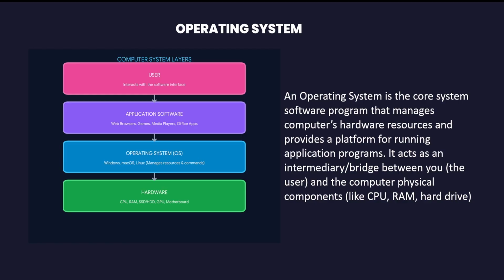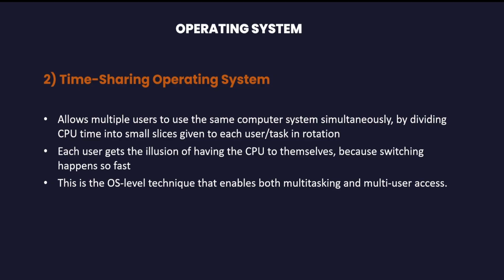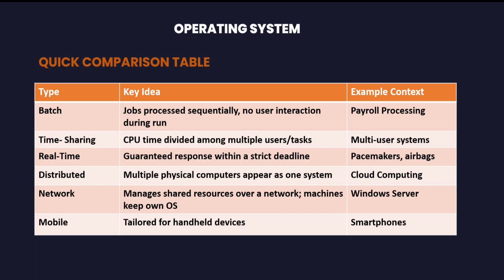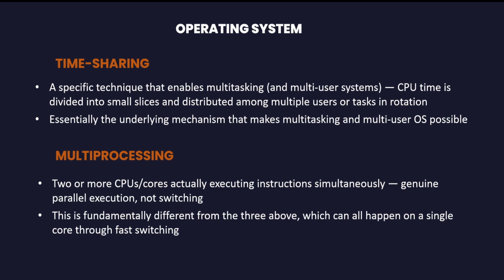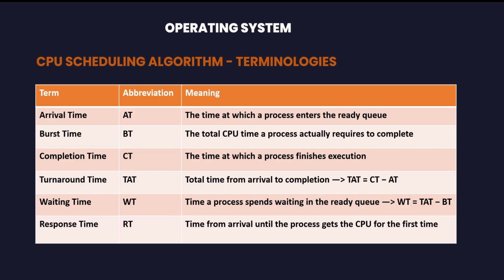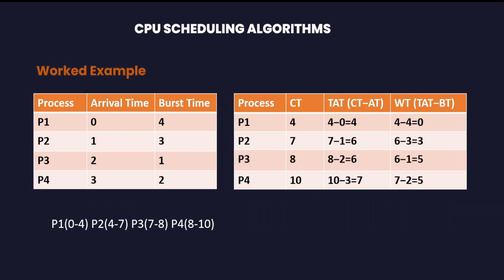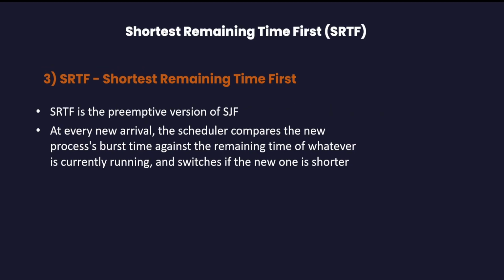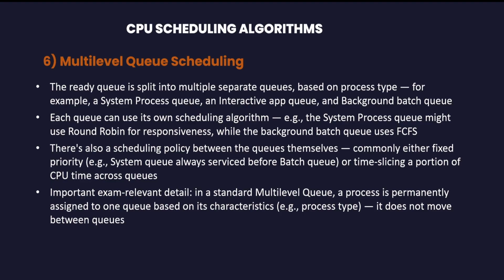IBPS SO IT OFFICER 2026 | Professional Knowledge | V5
IBPS SO IT officer 2026
IBPS SO IT officer prelims preparation
IBPS SO IT officer prelims professional knowledge
IBPS SO IT officer professional knowledge
IBPS SO professional knowledge prelims
SO IT professional knowledge questions
SO IT professional knowledge syllabus
SO IT professional knowledge preparation
SO IT professional knowledge prelims
IBPS SO IT officer
IBPS SO IT officer 2026 prelims preparation
IBPS SO IT officer 2026 prelims professional knowledge
IBPS SO IT officer 2026 professional knowledge
IBPS SO IT prelims preparation
IBPS SO IT prelims professional knowledge
IBPS SO IT professional knowledge
IBPS SO IT 2026
IBPS SO IT 2026 prelims preparation
IBPS SO IT 2026 prelims professional knowledge
IBPS SO IT 2026 professional knowledge
IBPS SO IT 2026 prelims
IBPS SO IT 2026 prelims series
SO IT prelims preparation
so IT professional knowledge important questions
so IT professional knowledge series
Operating system
SO IT PK videos
SO IT PK prelimes
FCFS
SJF
SRTF
mutiprogramming
multitasking
timesharing
types of os
OS basics
cpu scheduling algorithm
IBPS SO 2026 prelims series
generations of computer ibps so
data units ibps so
new ibps prelims pattern
ibps so professional knowledge series
aray ibps so it professional knowledge
ibps so it officer syllabus 2026

How to Crack IBPS SO - IT OFFICER [  Roadmap +Syllabus + Free Resources ]  , IBPS SO IT OFFICER 2026 , IBPS SO IT OFFICER  Eligibility criteria  2026 , IBPS SO IT OFFICER  Exam pattern 2026 , IBPS SO IT OFFICER  Syllabus 2026 , IBPS SO IT OFFICER  Free Resources ,
ibps technical recruitment 2026 , IBPS SO IT Officer 2025 , IBPS SO IT OFFICER Preparation ,